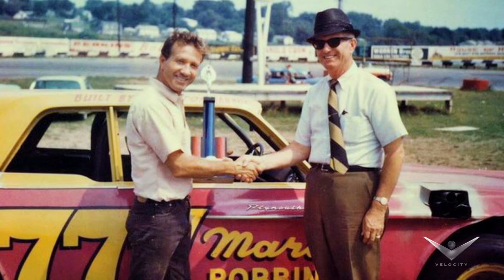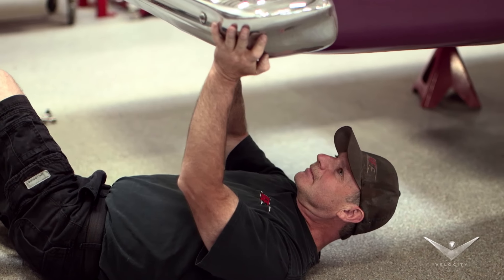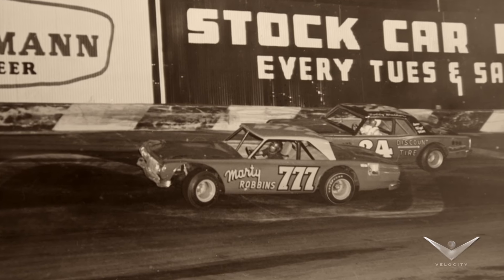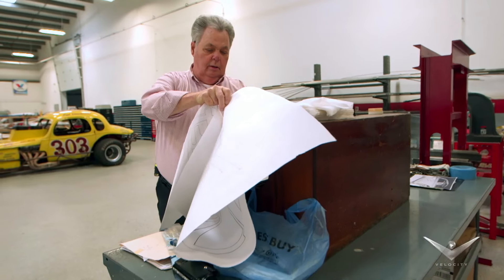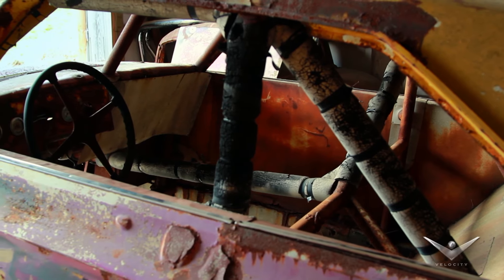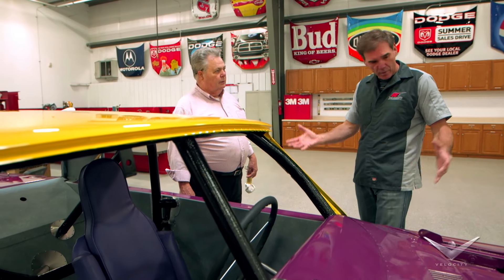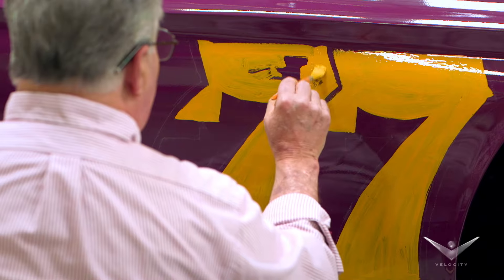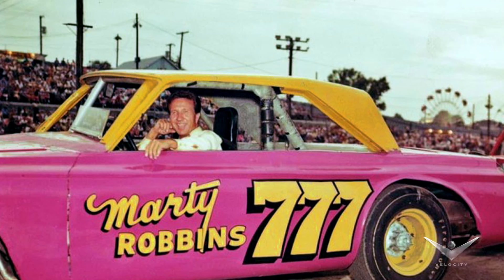Restoring Marty Robbins' 777 Plymouth Belvedere | Americarna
Both a respected musician and auto racer, Marty Robbins crossed between the world of the Grand Ole Opry and stock car racing flawlessly and no one has done it since. Ray returns Marty's 777 to the race track.

Follow each episode with the Americarna road map!